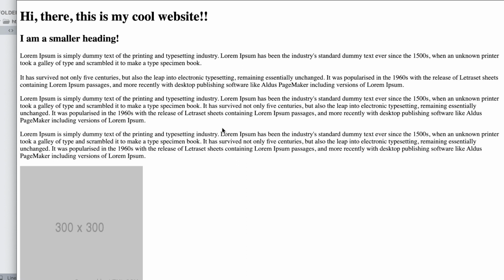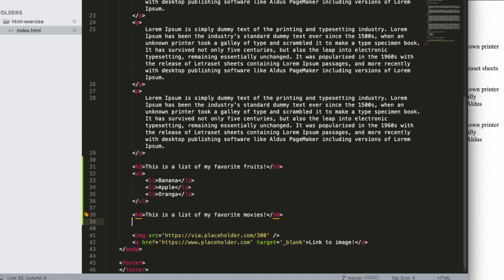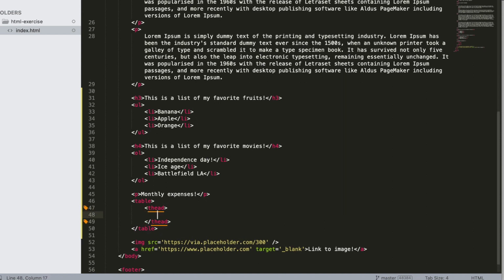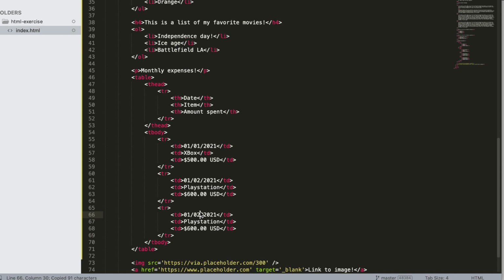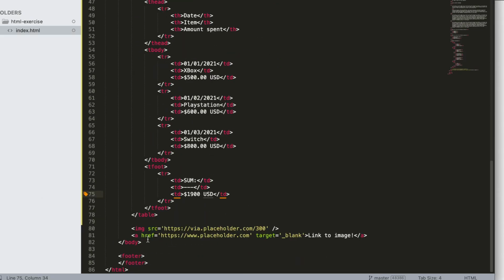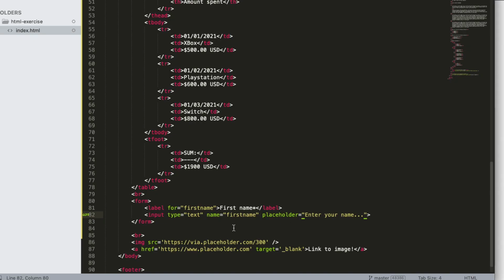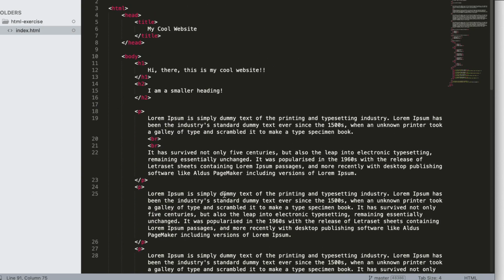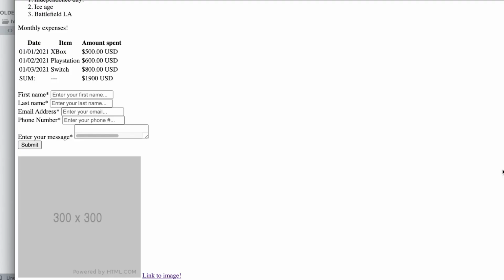HTML tutorial for Beginners P2 - Lists, Tables & Forms [ 2021 Unit 1 - HTML ]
PJ Codes.